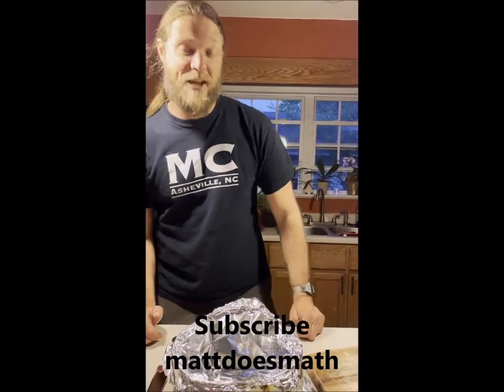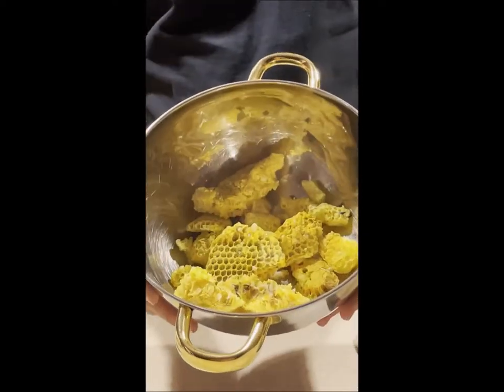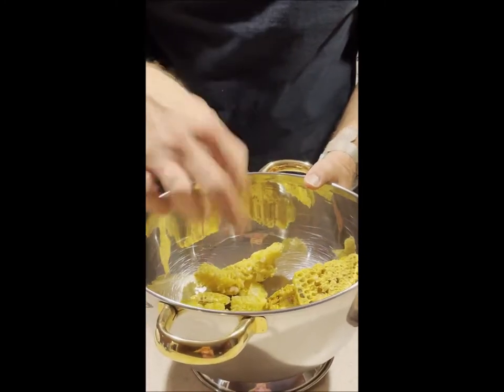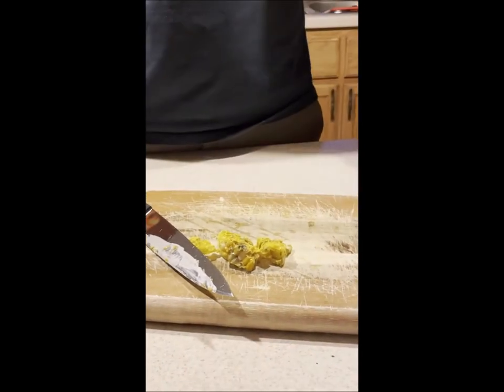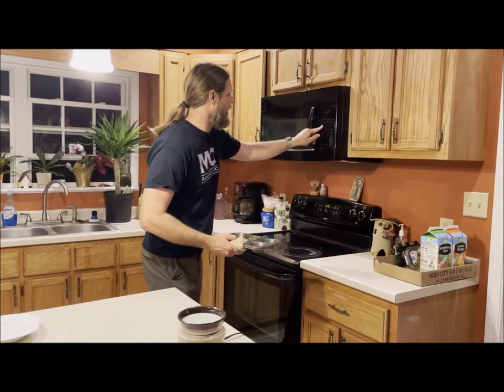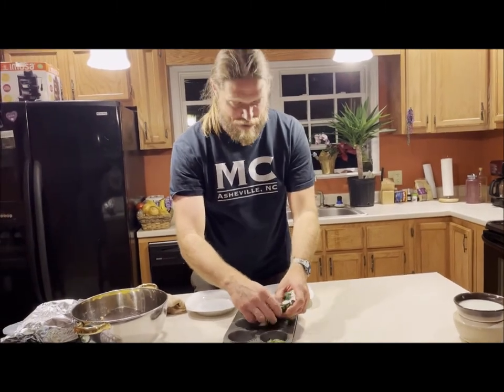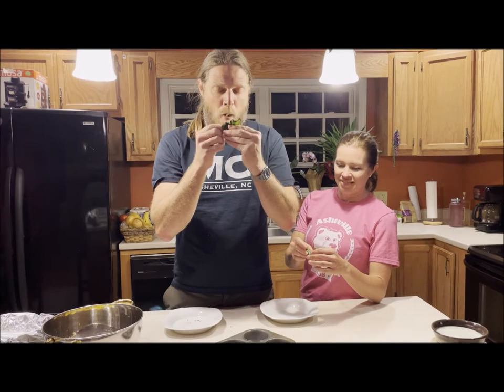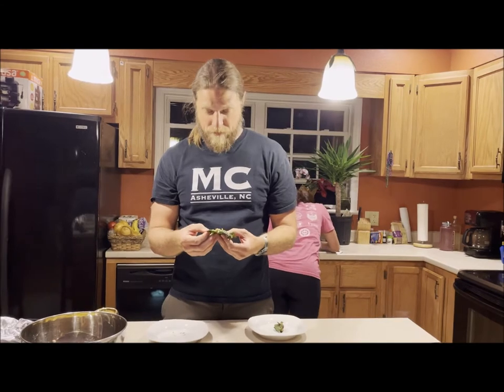Cooking and Eating Larvae...Bee Larvae!!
Many other places in the world eat bee larvae as a delicacy. Why not try it!?! Simple recipe on how to cook and eat the extra honey comb that comes out your hives. Good luck!